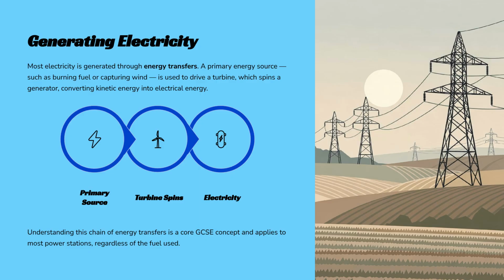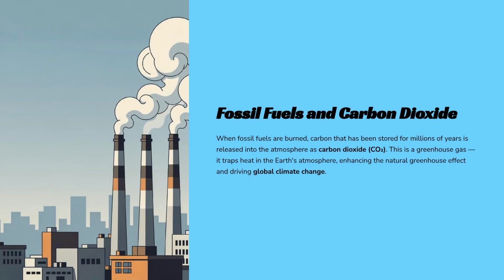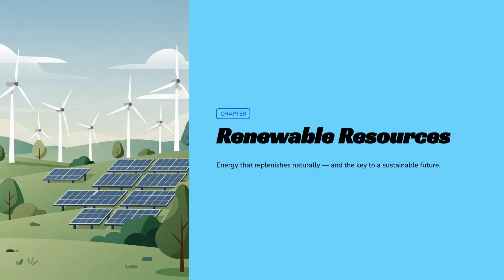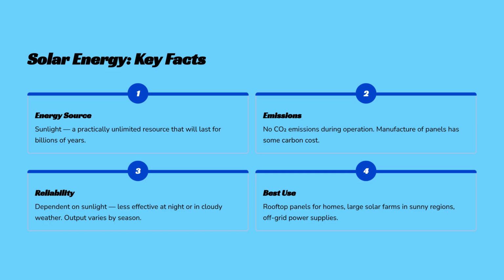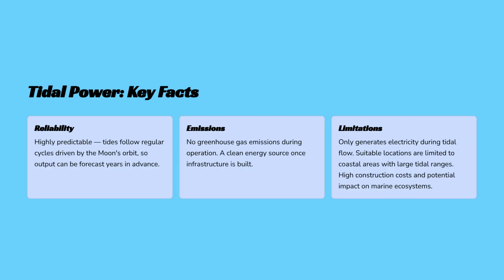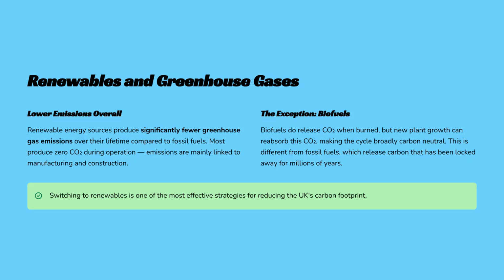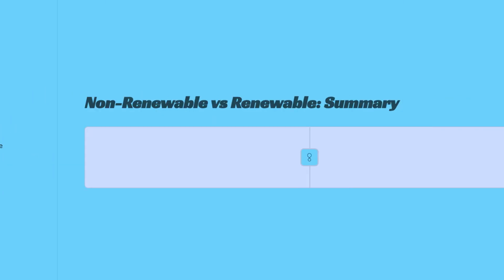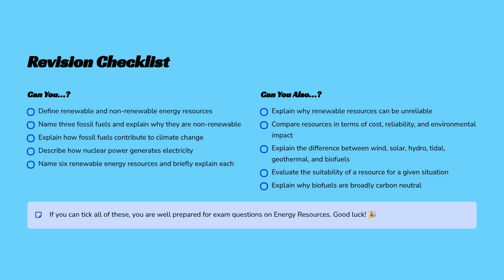Energy Resources Explained | GCSE Physics Revision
Energy resources explained simply for GCSE Physics revision.

In this video, we cover renewable and non-renewable energy resources, how they generate electricity, and their advantages and disadvantages.

You’ll learn:

* Renewable energy resources
* Non-renewable energy resources
* How electricity is generated
* Environmental impacts
* Comparing energy resources

Perfect for GCSE Physics students revising Energy.